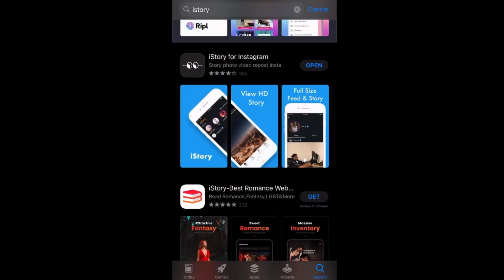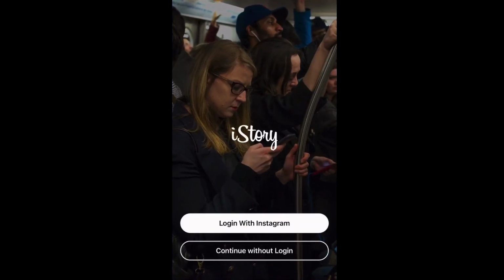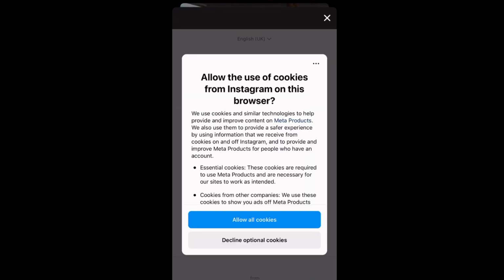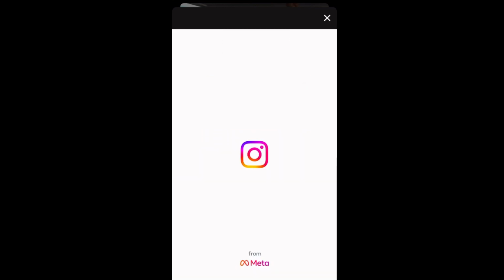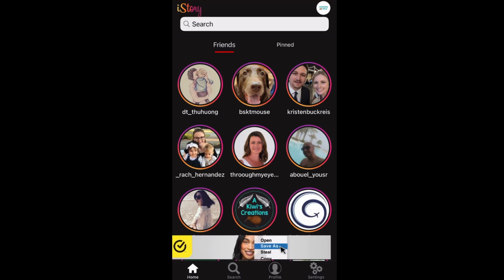How To Download Instagram Videos On iPhone | Instagram Reels | Social Media Marketing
Downloading Instagram videos directly on an iPhone is not officially supported by Instagram. However, you can use third-party apps or online services to do so. One of the apps you can use is called "InSaver for Instagram."

Here are the steps to download Instagram videos using InSaver:

Download and install the "InSaver for Instagram" app from the App Store.

Open the Instagram app and find the video you want to download.

Tap on the three-dot menu above the post and then select "Copy Link."

Open the InSaver for Instagram app, and it will automatically recognise the link in your clipboard.

Tap on "Watch It!" and then tap on the "Options" icon at the bottom of the screen.

Choose "Share..." and then select "Save Video" from the options.

The video will now be saved to your Camera Roll.

However, please remember to respect the rights of content creators. Always seek permission before downloading and sharing their content.